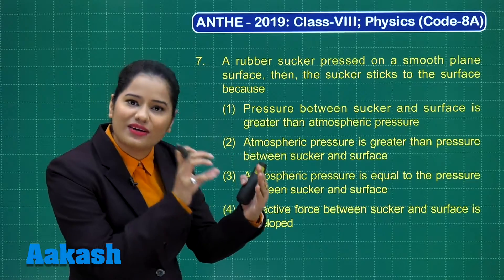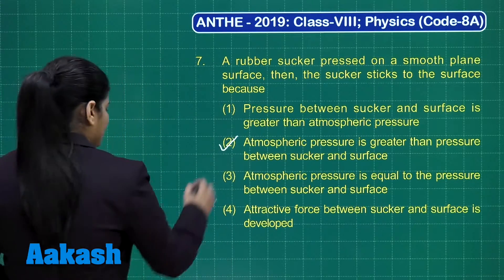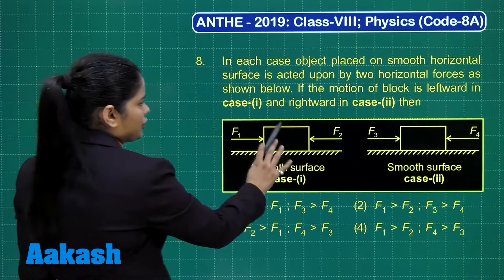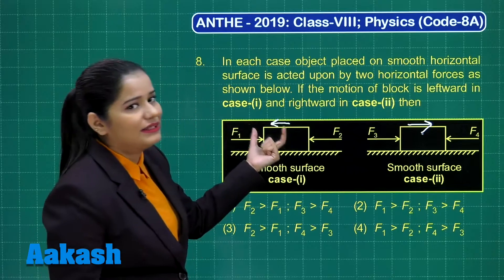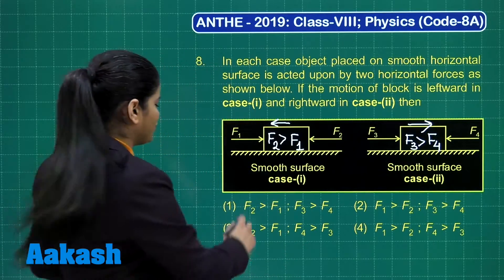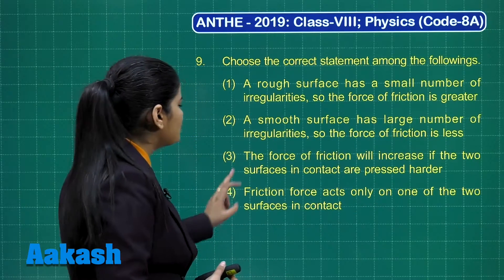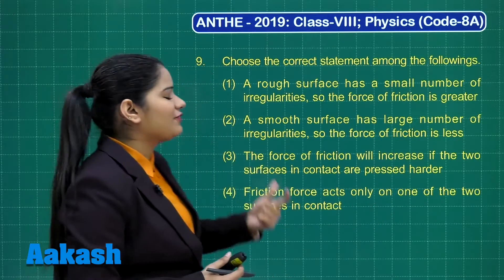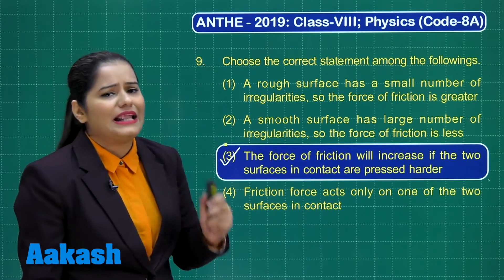ANTHE 2019 8th CLASS Physics CODE 8A Q 07 to 09